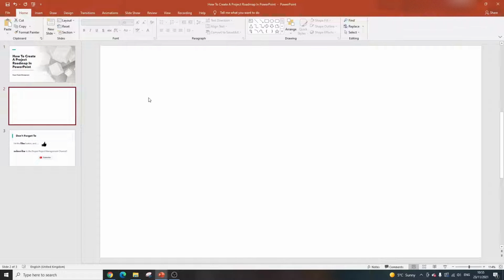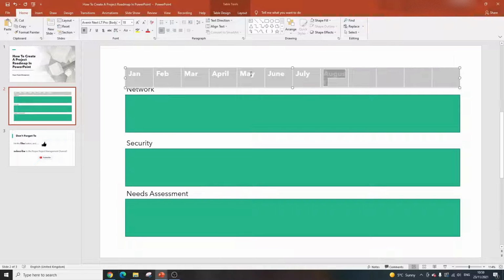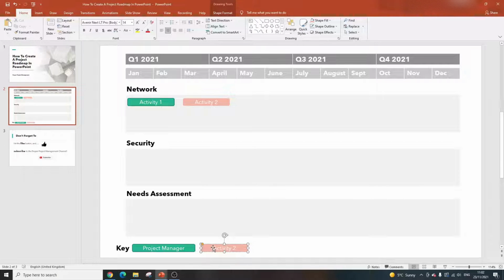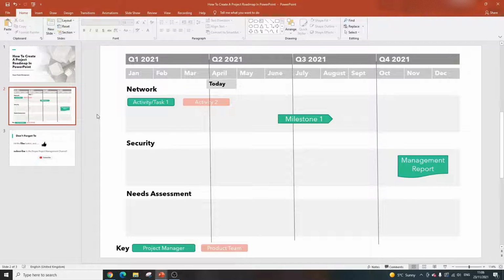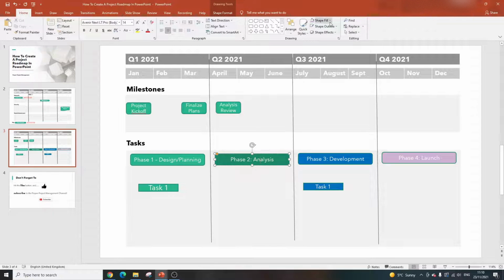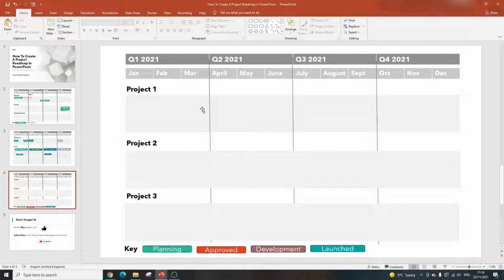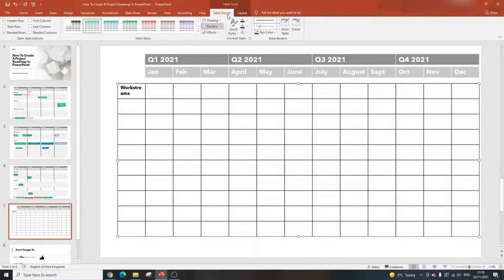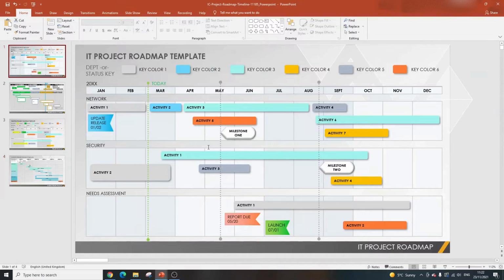How To Create A Project Roadmap In PowerPoint - Step By Step & Templates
Wondering how to create a Project Roadmap in PowerPoint? My step-by-step project roadmap tutorial will show you exactly what you need to do.

Timestamps:
0:44 General (I.T) Project Roadmap
12:00 Task/Milestone Project Roadmap
17:26 Multiple Project Roadmap
21:26 Workstream Project Roadmap
27:18 Project Roadmap Templates